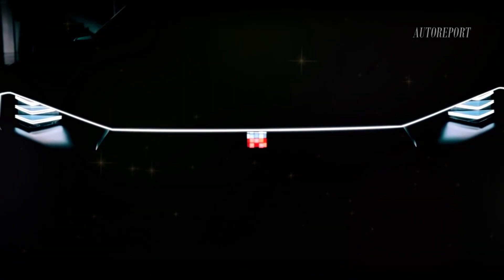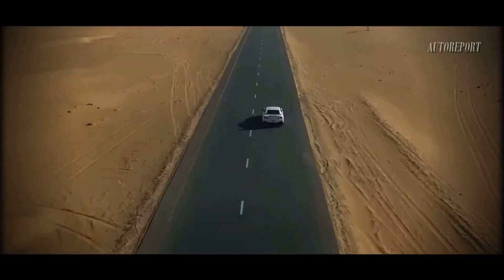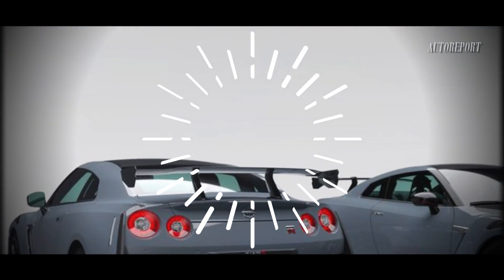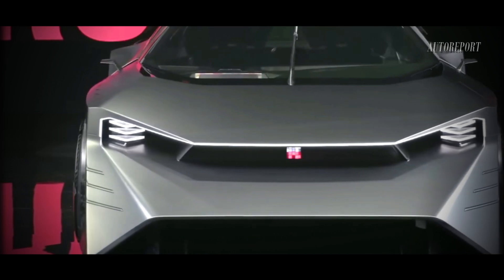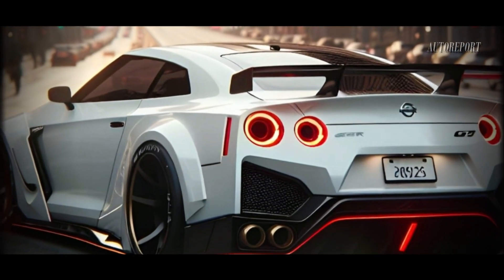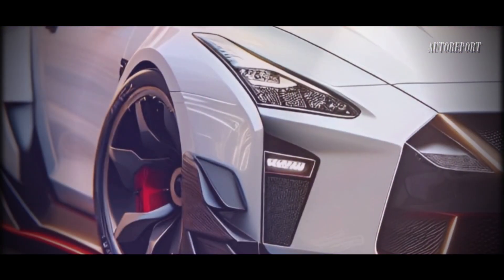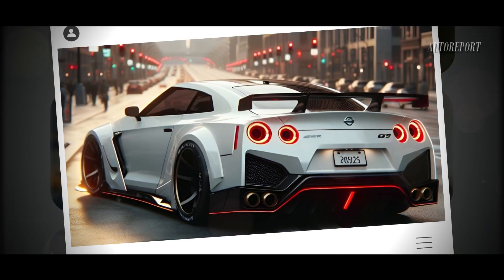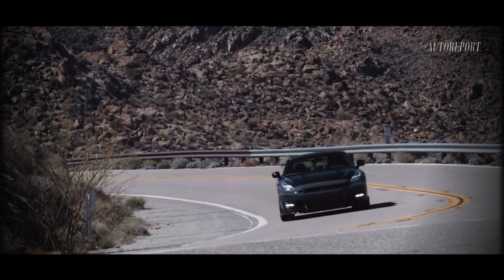NEW 2025 Nissan GT-R Finally Reveal - THIS IS AMAZING!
2025 Nissan GT-R - get ready for an adrenaline-packed journey into the world of sports cars with our exclusive look at the upcoming 2025 Nissan GT-R!

f you're as thrilled as we are about the upcoming Nissan GT-R 2025, hit that subscribe button, give this video a thumbs up, and share it with your fellow car enthusiasts. Drive safe, and keep the passion for cars alive!